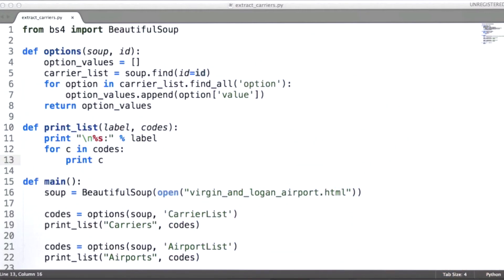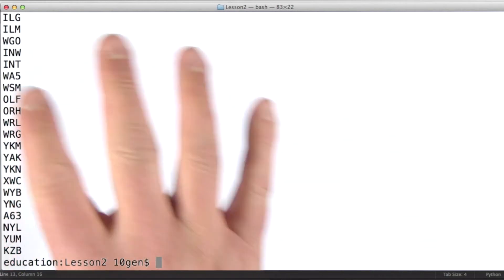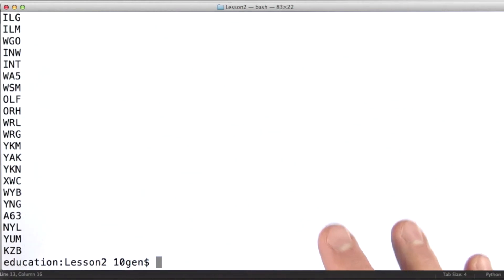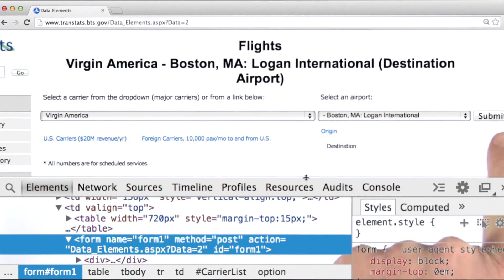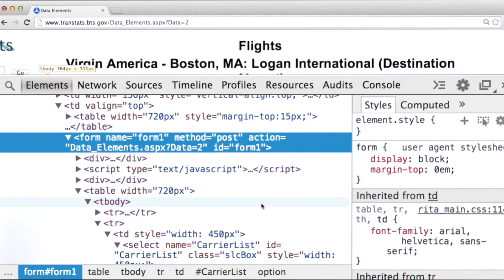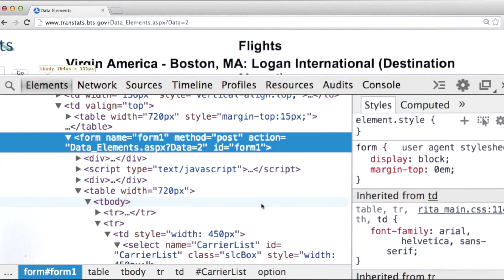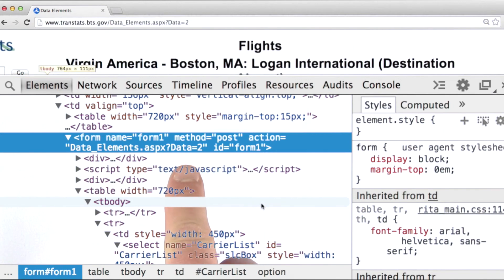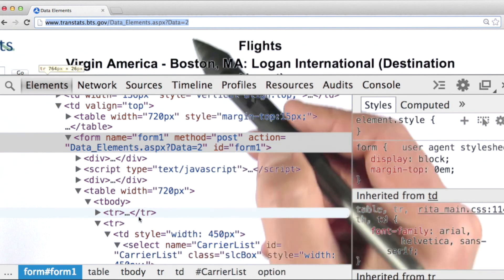Beginning to Build Our http Requests - Data Wranging with MongoDB